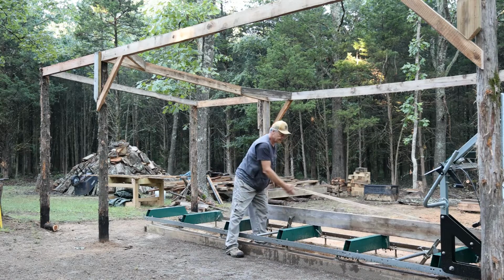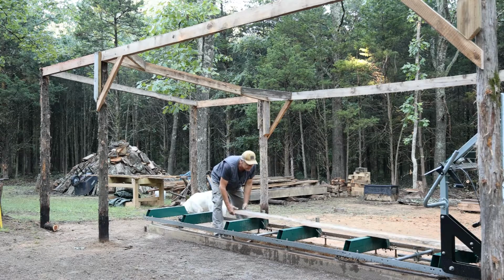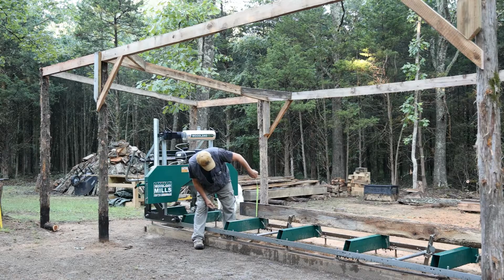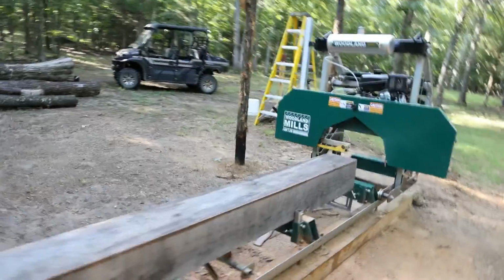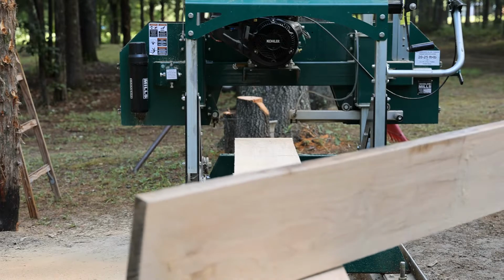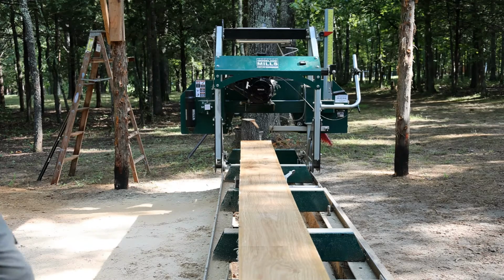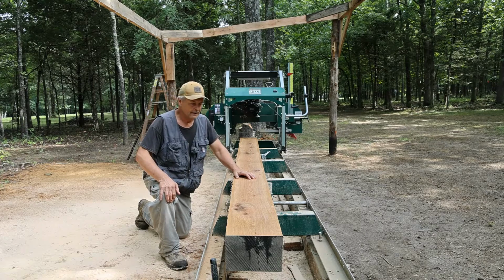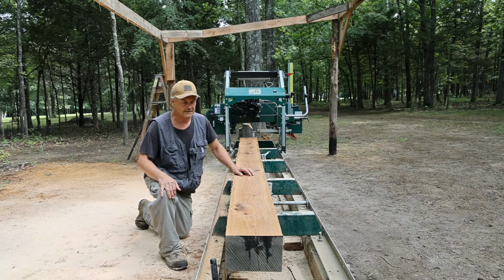White Oak {If You Remove The Bark }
Sawing lumber that will finish our sawmill shed from a 12x12x12 White Oak cant that has been setting for over a year now. Removing the bark from logs can extend the life of the log until you are ready to use it.